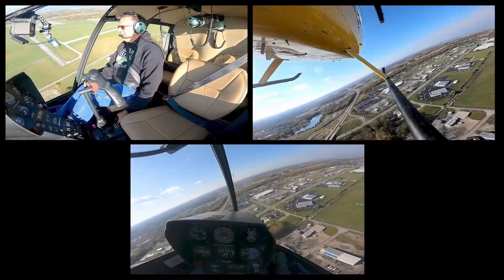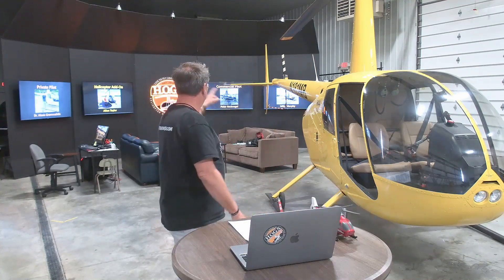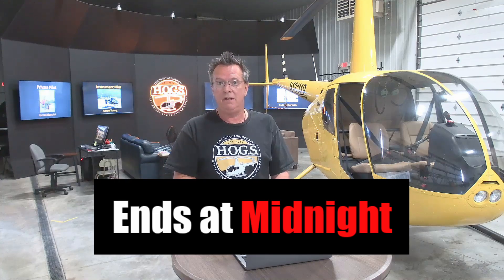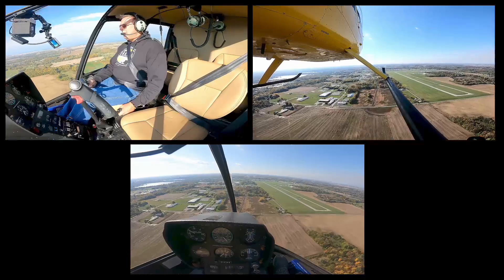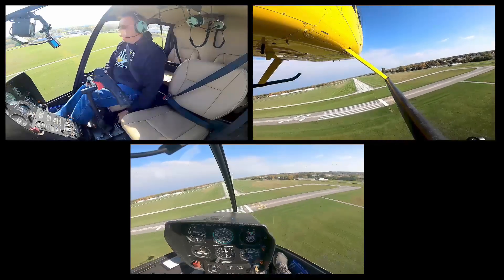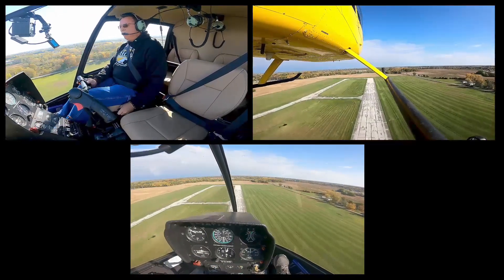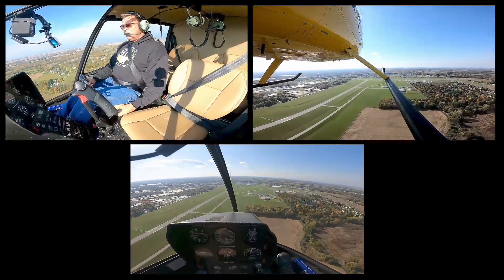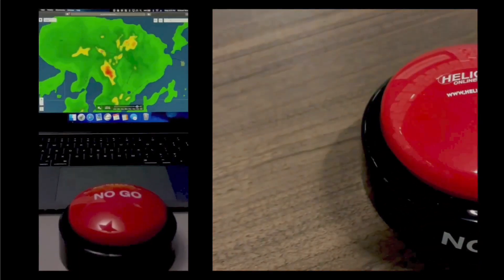Perfecting The 180° Autorotation